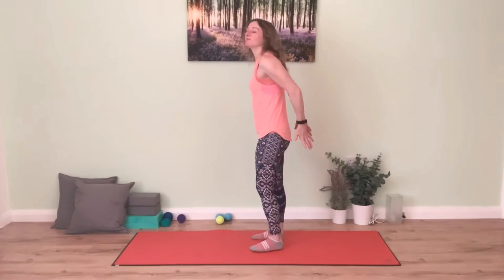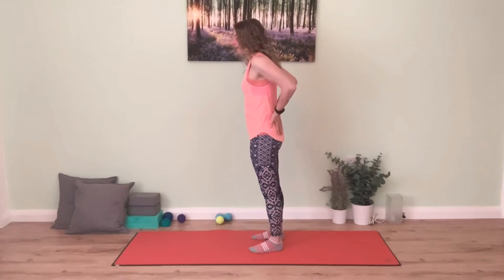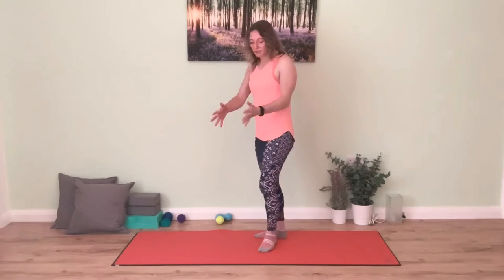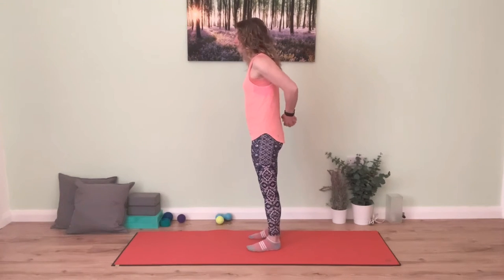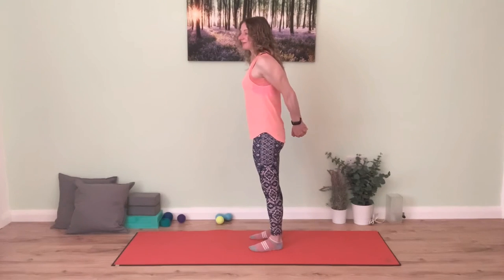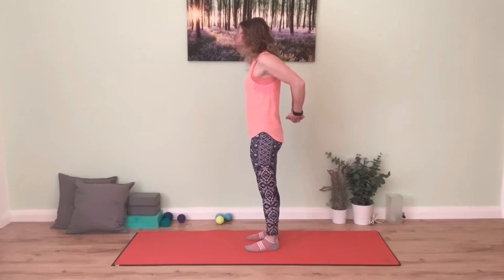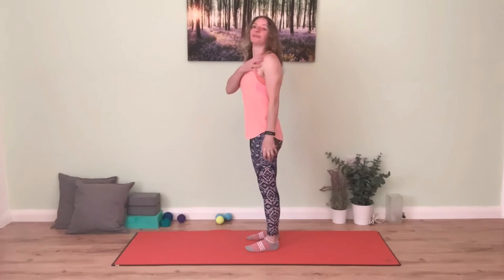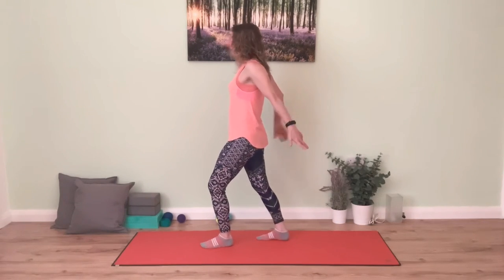Chest, Front of Shoulder and Upper Arm Stretches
We advise watching our video on How To Stretch Tight or Problematic Muscles first (in our Body Management Playlist) before performing any stretches to get the best effect, especially if you are affected with niggles and/or pain to ensure safe practice.

This short video demonstrates how to perform a front of the shoulder and chest stretch in standing, although it can be done in seated also. A variation is demonstrated to add in the front of the upper arm into the stretch, to reach into the biceps.

This may be good to try if you feel tight or a bit achey in upper arm or near elbow, or front of the chest or shoulder or under the armpit areas. If the shoulders are rounded forward, this stretch may also help to improve your posture to enable to be more upright. Be curious about where exactly you feel these stretches, how they feel at the time and afterwards, to see if you can feel the benefit.

Modifications are discussed and demonstrated for you to explore in your body. This stretch is safe for most people as it can be done in standing or seated. Be careful in any position to reflect on appropriateness.

Always explore both sides to assess what condition your joints and muscles are in at that point in time and if they need more work done to them or which movements to try to stay short of pain, if any is felt. Do what feels good in your body and this does not include charging though pain or a strong stretch sensation. Find the positions that feel good and not painful - always go short of pain.

Always seek medical advice or see an injury therapist if you are experiencing pain affecting your movements. Best to get tested and find answers with a forward plan as soon as possible to avoid compensation patterns developing in your body and the issue worsening which ultimately leads to a longer recovery and rehab phase. Things don’t just go away! They result in subtle compensation patterns, then something else can emerge later on.

I hope you find this information useful and can put it into practice to help reduce the effects of life, work, activity and exercise on the body.

Have a go and let us know how you get on in the COMMENTS below.

We would love it if you give our video a LIKE with a thumbs up!

Tanya 🤟
Lead Therapist and Teacher
TDR Academy of Movement & Therapy
Massage | Injury & Pain Management
Pilates | Yoga | Aerial Fitness

Tanya Ross and TDR Academy of Movement & Therapy recommends that you consult your physician regarding the applicability of any recommendations and follow all safety instructions before beginning any exercise program. When participating in any exercise or exercise program, there is the possibility of physical injury. If you engage in this exercise or exercise program, you agree that you do so at your own risk, are voluntarily participating in these activities, assume all risk of injury to yourself.